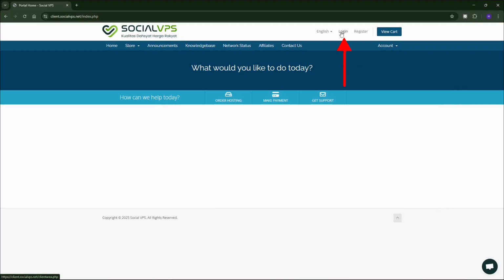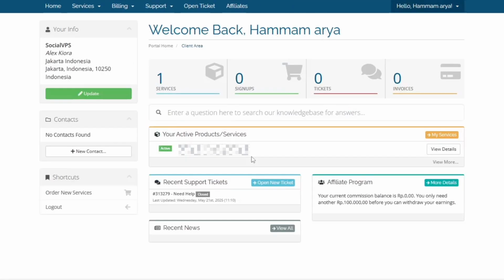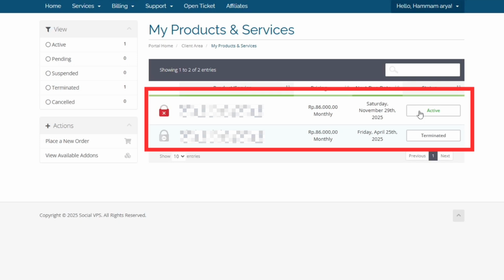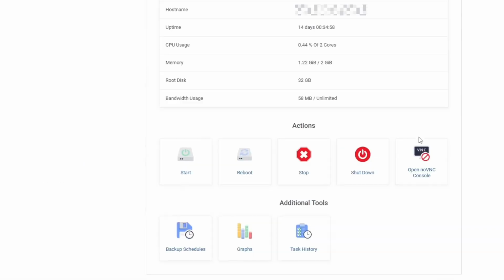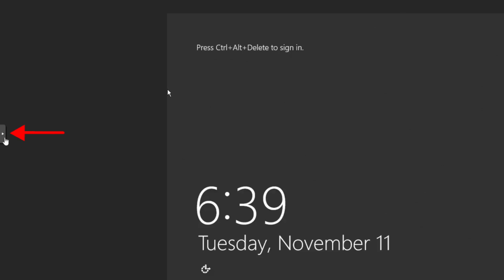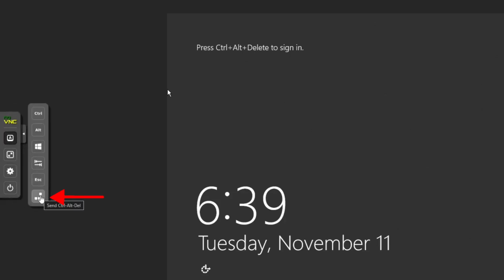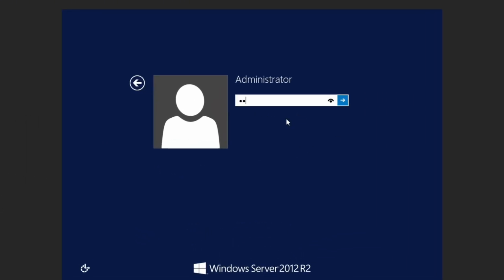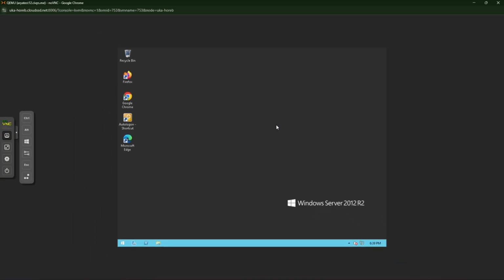KB: How to Access Forex VPS Through Client Area Using no-VNC Console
Accessing your Forex VPS has never been easier. In this step-by-step guide, we show you how to access your VPS through the Client Area using the noVNC Console—a fast, secure, and reliable way to control your server without installing any additional software.

Whether you're running trading bots, EAs, or need direct access to manage your trading environment, this tutorial gives you everything you need to get connected smoothly.
With noVNC Console, you can interact with your VPS instantly, troubleshoot login issues, and maintain full control—even when RDP access isn’t available.

🖥️ Want the full written tutorial?
Visit our Knowledge Base on the official website for screenshots, tips, and a more detailed breakdown:
👉 SocialVPS.net

Stay updated with our latest tutorials, VPS tips, trading insights, and system updates by following us on all social platforms: